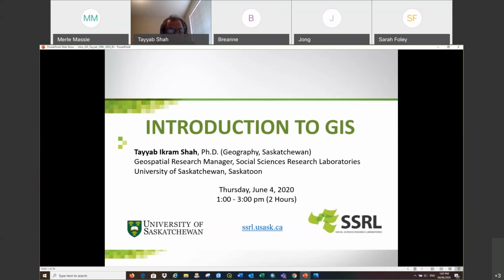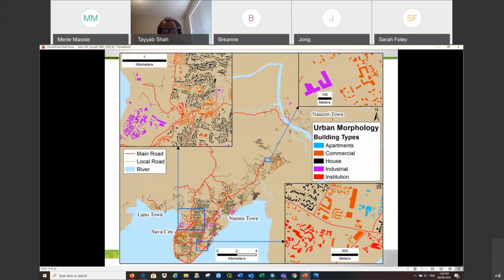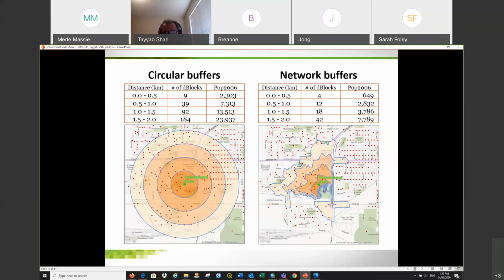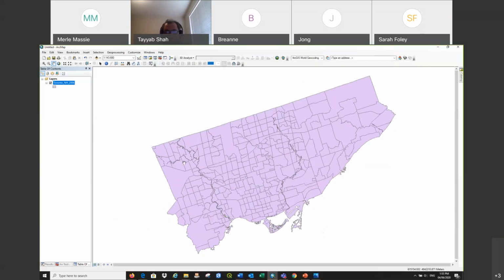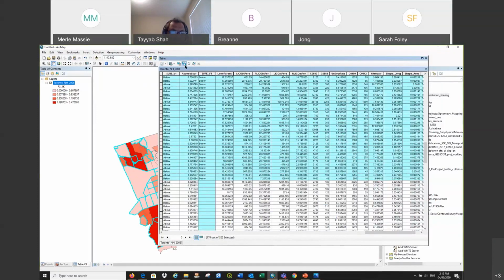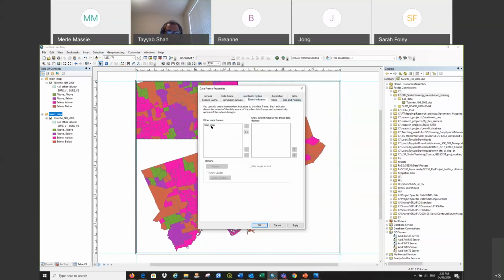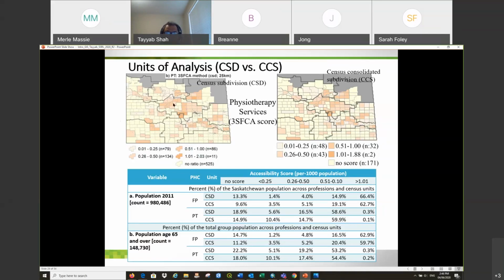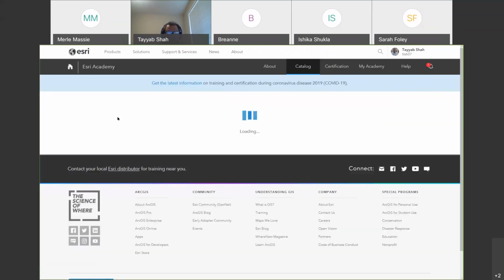ArcGIS workshop SURE 2020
An overview of ArcGIS with Tayyab Shah of the Social Sciences Research Laboratory at the University of Saskatchewan. Recorded June 2020.